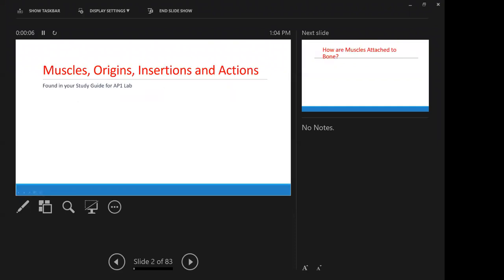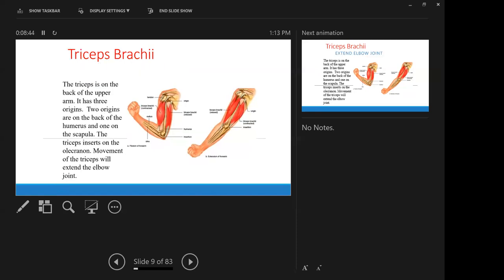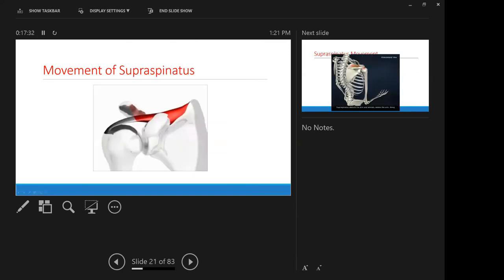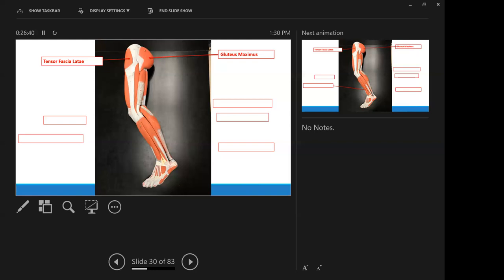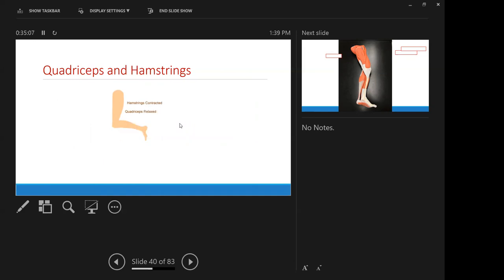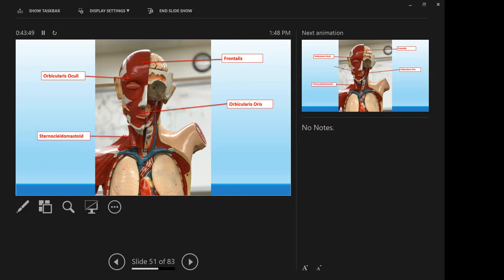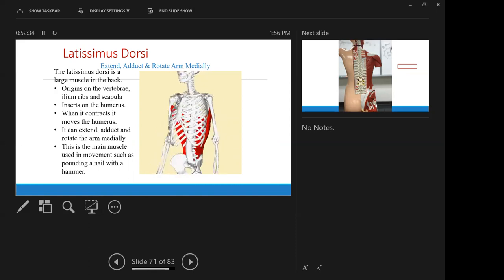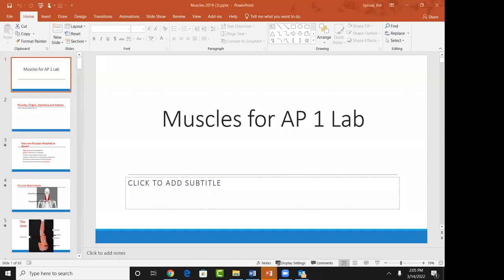AP1 Lab BIOL 2011 A11 March 14, 2022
Skeletal Muscles